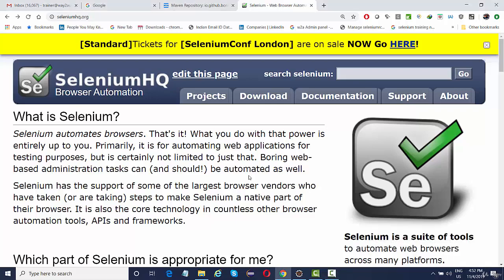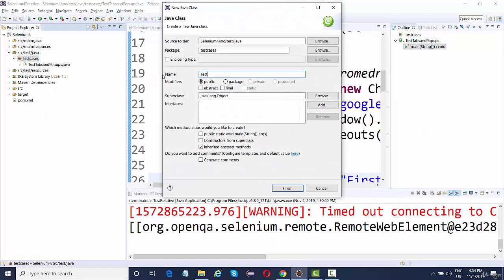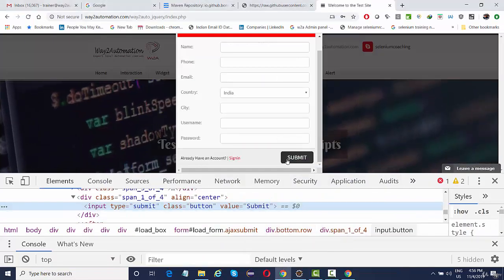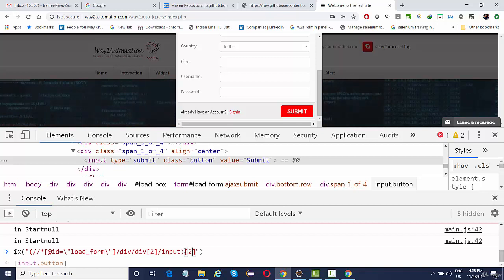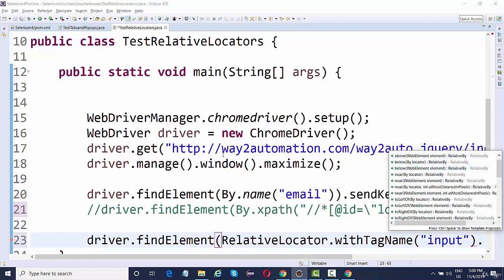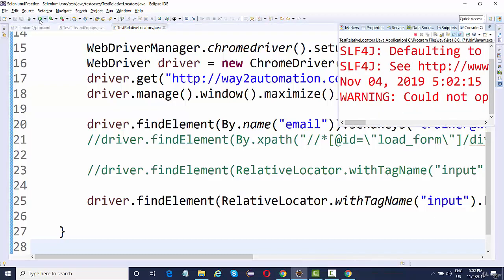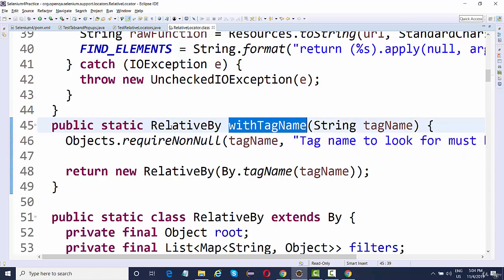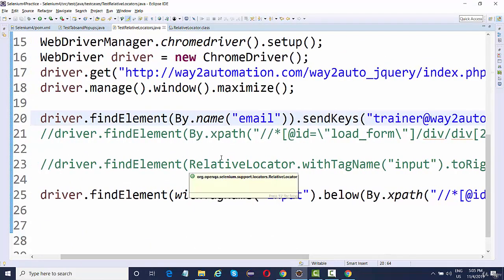3 New Locator strategies through Relative Locators